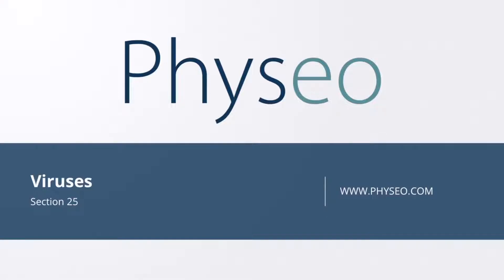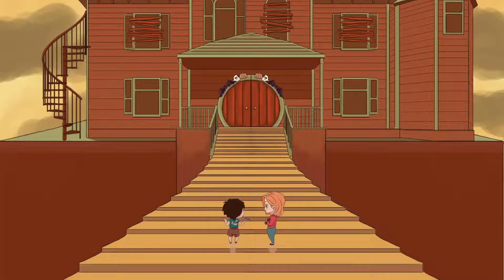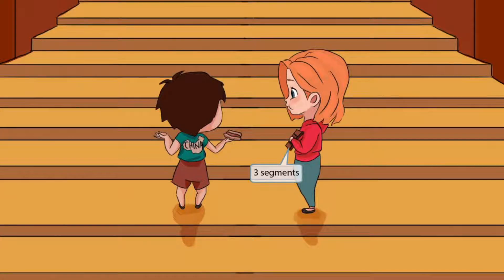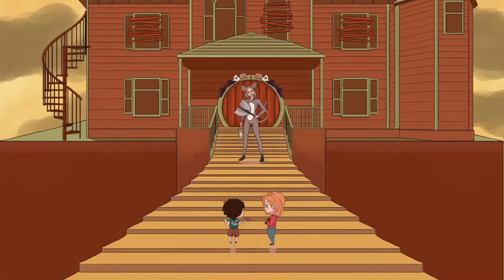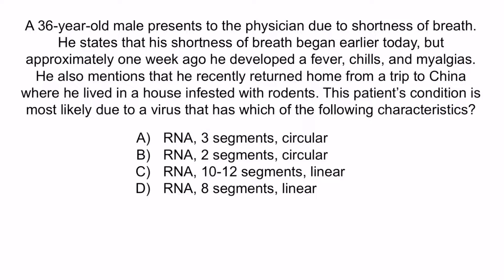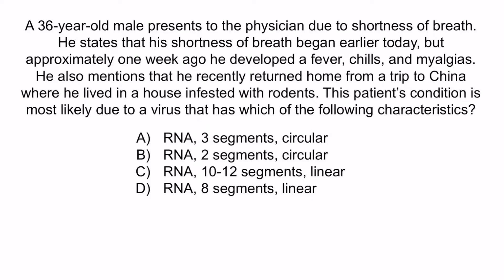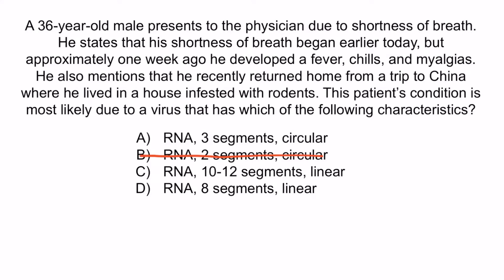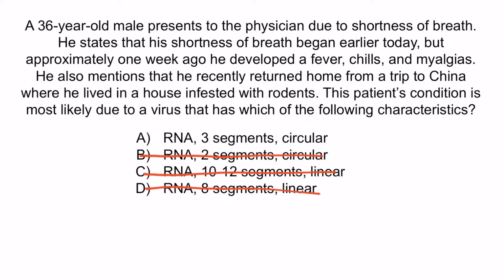Hantavirus for the USMLE Step 1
Covered in this video: Hantavirus, RNA virus, negative sense, helical capsid, circular, 3 segments, bunyavirus, China, rodents transmission, hemorrhagic fever, pulmonary disease